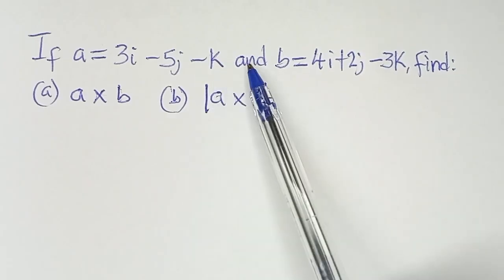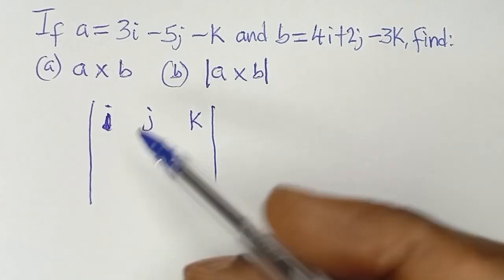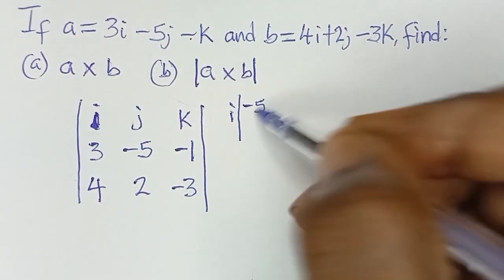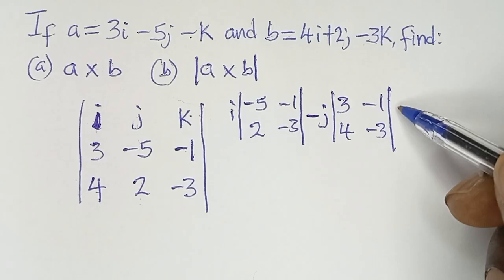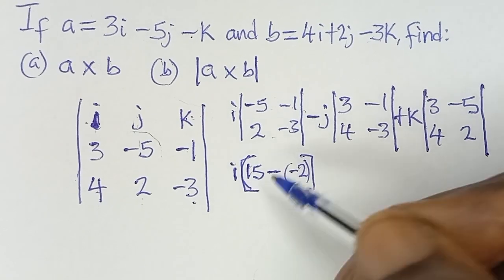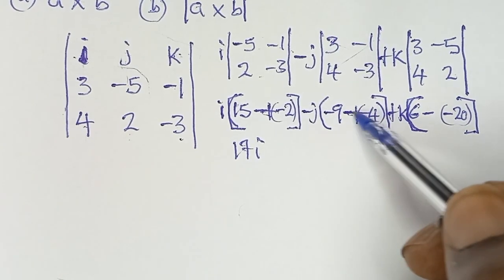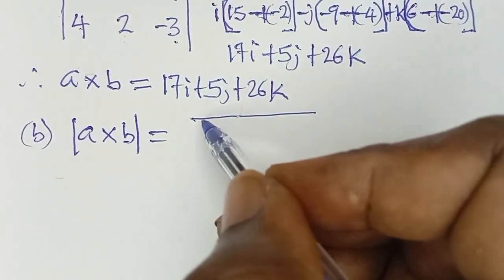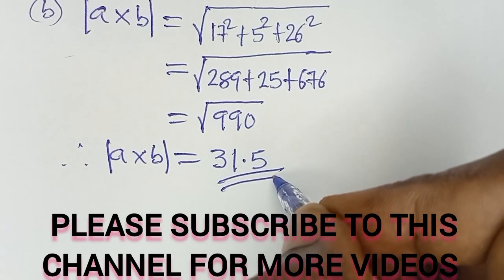Cross Product of Vectors || Well Explained Vector Algebra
In this tutorial, we dive deep into the world of multivariable calculus and linear algebra to master the Cross Product (also known as the vector product). Unlike the dot product, which results in a scalar, the cross product produces a new vector that is perpendicular to both original vectors.